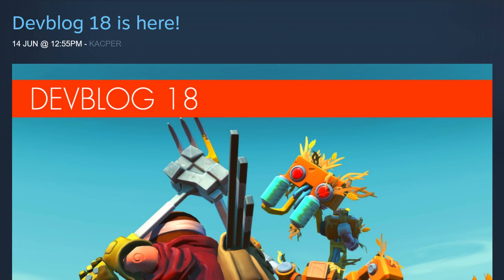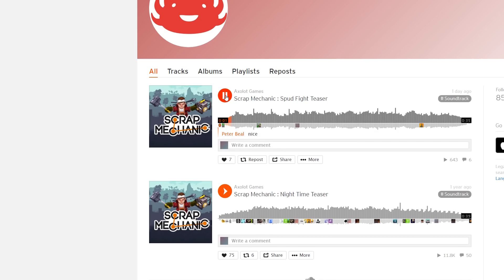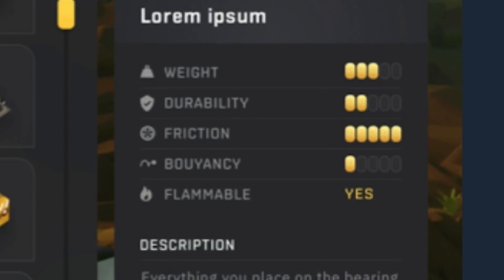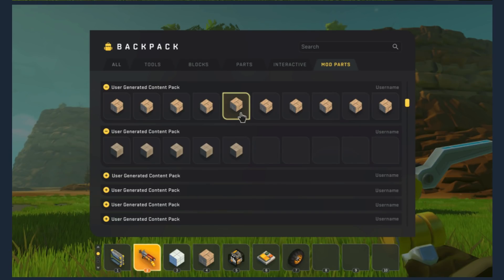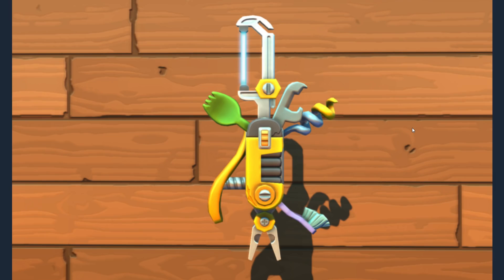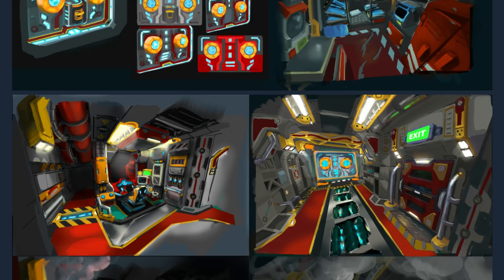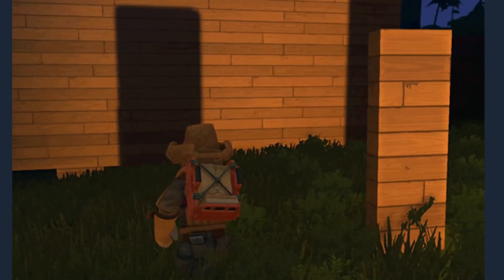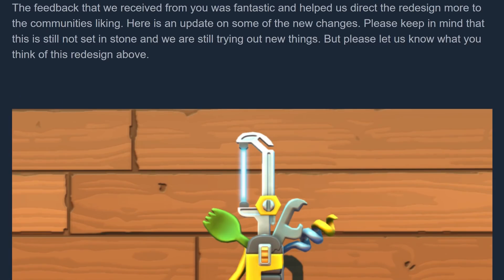DEVBLOG 18 REVIEW (Loot Crates omg) Scrap Mechanic